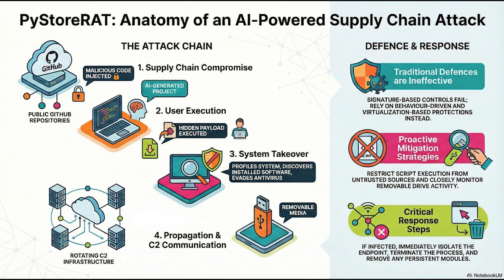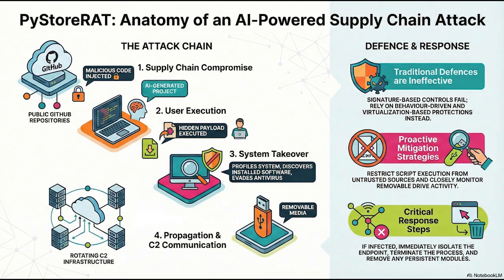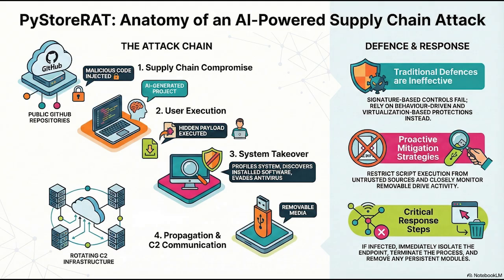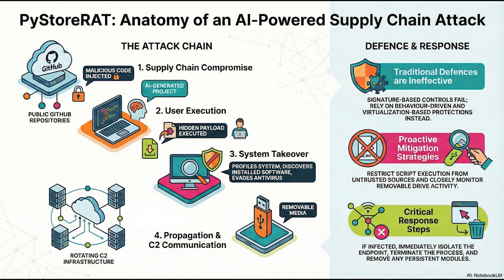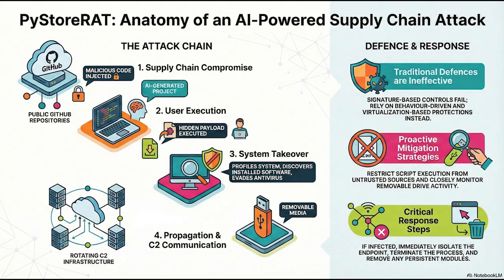(Podcast) Is Your GitHub Repository Plotting Against You?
🎧 **Is Your GitHub Repository Plotting Against You?** 🤖💻

Welcome back to the pod! In today’s episode, we’re unpacking a high-tech heist: **PyStoreRAT**. This isn't just another virus; it’s a coordinated **AI-driven supply chain malware** campaign that is turning the tools we trust into weapons! 🐍🛠️

**What’s the Tea?** ☕
Cybercriminals are waking up **dormant GitHub accounts** and filling them with **AI-generated repositories** that look like legit OSINT or IT toolkits. But beneath the "maintenance" commits lies a nasty JavaScript/HTA backdoor waiting to pounce.

*   🕵️ **The Targets:** Why IT administrators, security analysts, and OSINT pros are in the crosshairs.
*   🎭 **The Disguise:** How the loader profiles your system and switches up its behavior to dodge your antivirus.
*   💸 **The Payload:** Meet the **Rhadamanthys stealer**, the heavy hitter being dropped onto infected hosts.
*   🔄 **The Resilience:** How a **circular, rotating C2 infrastructure** keeps this malware alive and kicking.
*   🔌 **The Spread:** Watch your USBs! This threat can propagate via removable media.

**Stay Safe!** 🛡️
Signature-based defense is *so* last year. We discuss why **Automated Moving Target Defense** and behavior-driven protections are your best bet to destabilize these loaders and stop the payload in its tracks.

**Source Attribution:**
Based on threat research by **Morphisec** and **SOC Prime** (published 15 December 2025).

**Analogy for the Road:**
Think of **PyStoreRAT** like a "Trojan Library." You go to a trusted, quiet neighborhood library (a dormant GitHub account) to borrow a book on AI (the repository). Everything looks fine, but the librarian is actually an AI-generated hologram, and the book you borrowed contains a secret tracker that follows you home, invites its friends over to steal your wallet, and hitches a ride in your car (USB) to the next house.